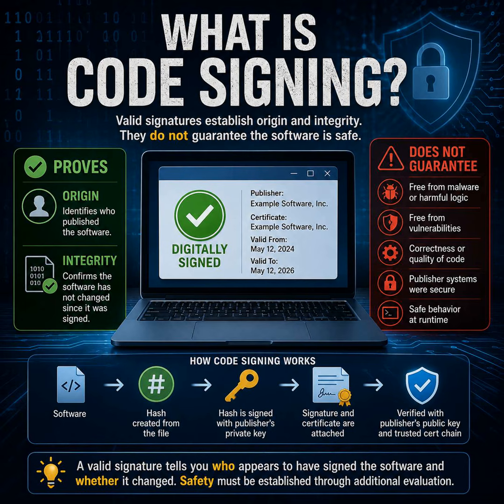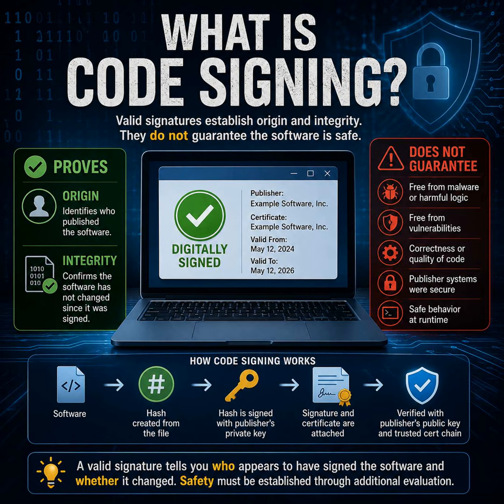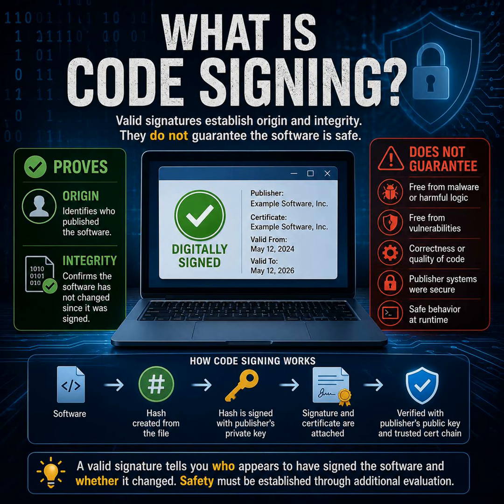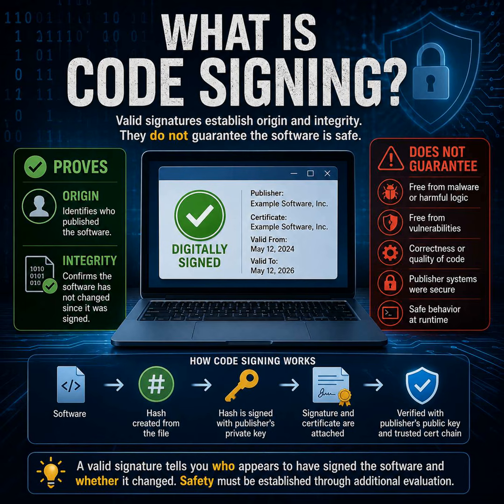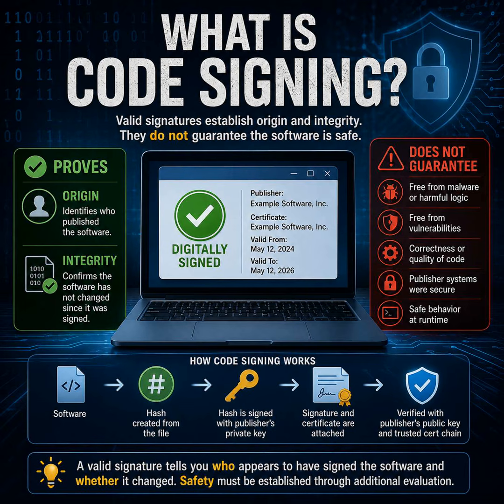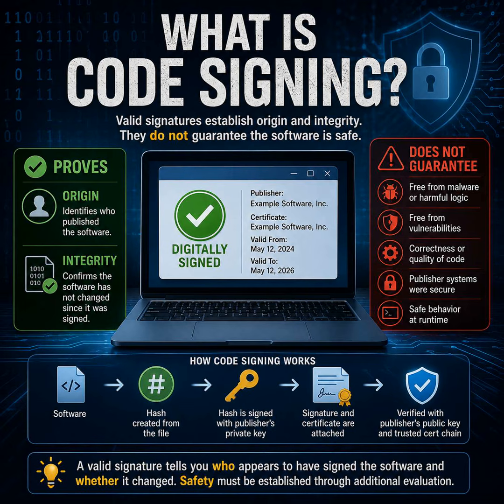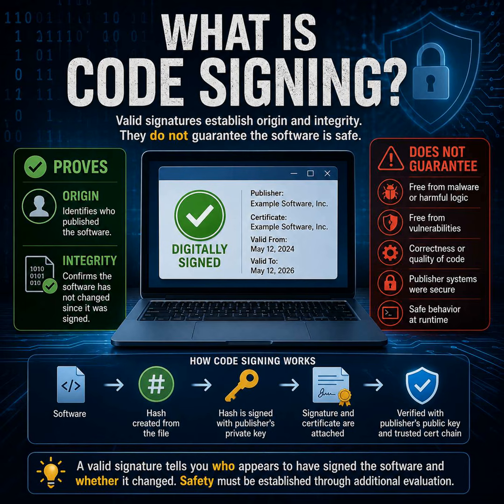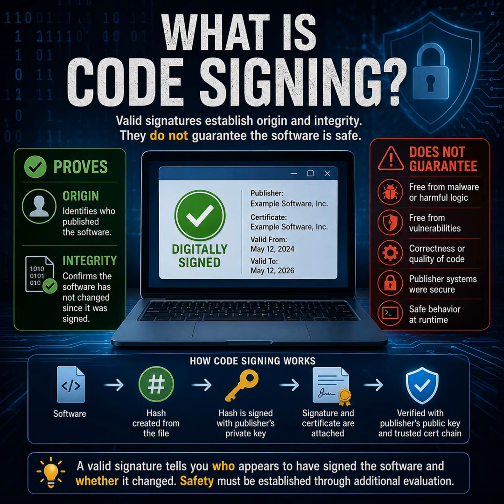What Is Code Signing?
Code signing uses a digital signature to help recipients verify the identity associated with a software publisher and determine whether the signed code changed afterward. Certification exams may ask candidates to connect code signing with authenticity, integrity, certificates, hashing, and public-key cryptography. The publisher calculates a hash of the software and signs that value with a private key, while the recipient uses the corresponding public key to verify the signature. A valid signature does not prove that software is safe, because a trusted developer may sign vulnerable code or an attacker may steal a signing key. Organizations should protect private keys, restrict signing access, use trusted build systems, timestamp signatures, monitor certificate use, and revoke compromised certificates promptly. Produced by BareMetalCyber.com, where you’ll find more cyber audio courses, books, and information to strengthen your educational path. Also, if you want to stay up to date with the latest news, visit DailyCyber.News for a newsletter you can use, and a daily podcast you can commute with. And dont forget Cyberauthor.me for the companion study guide and flash cards!